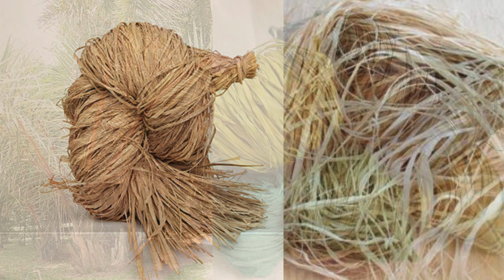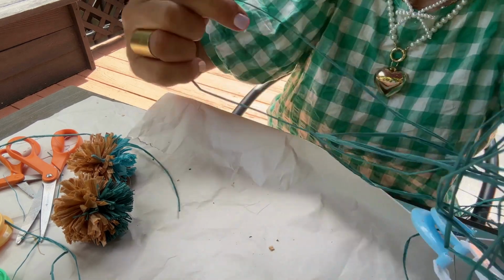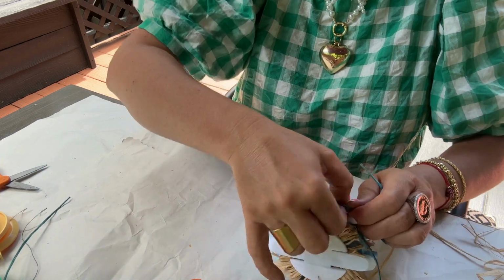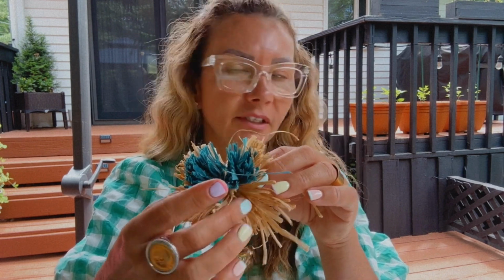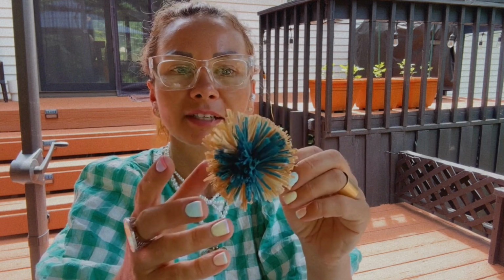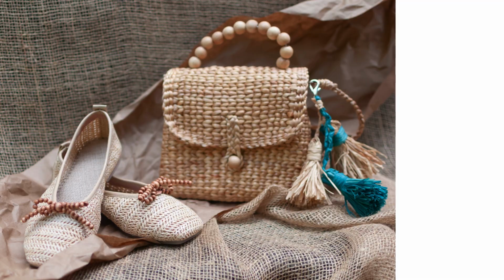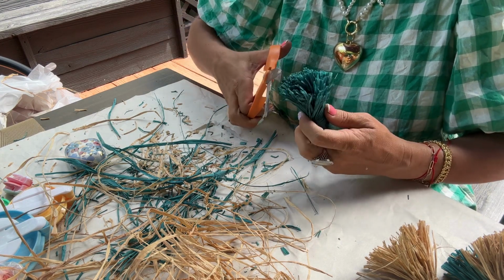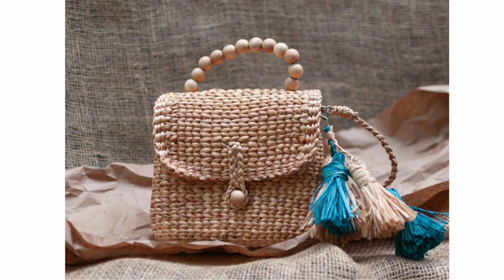RAFFIA SUMMER TREND I RAFFIA SUMMER ACCESSORIES I DIY SUMMER ACCESSORIES I SUMMER TRENDS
In today's episode  I show you how to make some really cute and trendy Raffia accessories perfect for summer time! We will be making a raffia pom pom clips and raffia tassel charm for bags ! These are super simple and very fashionable. I will link everything in link below if you want to recreate these yourself!
Have fun!!!

I have linked all other materials that you need up above but if you have any questions, please let me know!

CHAPTERS:
00:00 Introduction
01:33 Project Overview
02:47 Raffia Pom Pom Clips
07:42 Feedback about diffrent types of raffia
16:43 Raffia Tassel Clip
22:18 Final Product